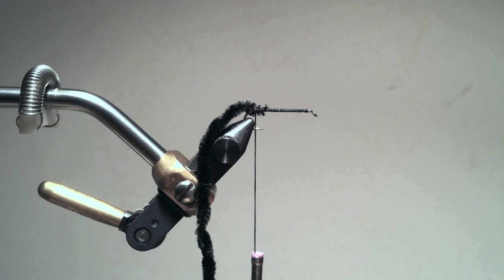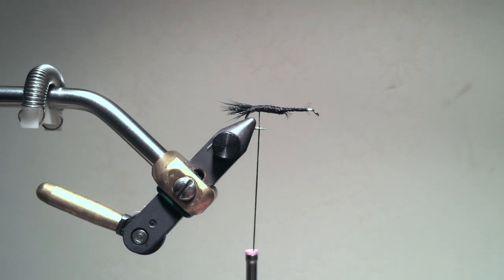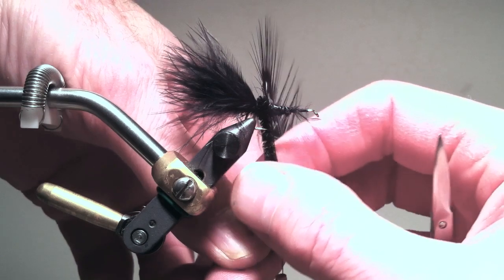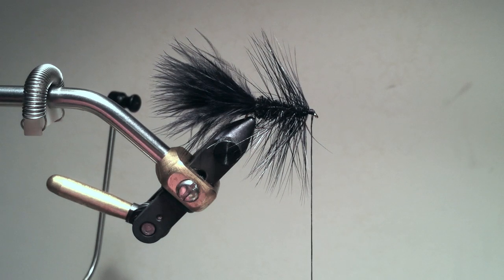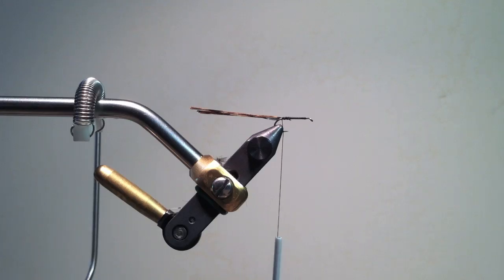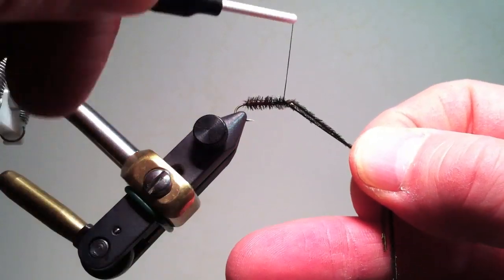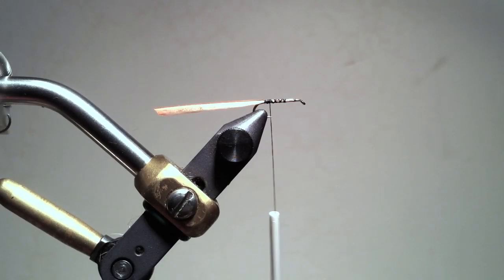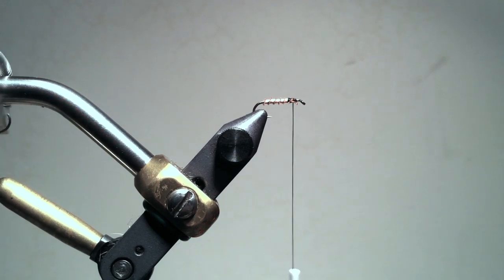Rotary Vise Techniques, Part 4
Rotary Vise Techniques